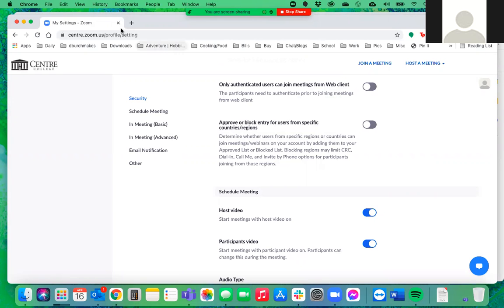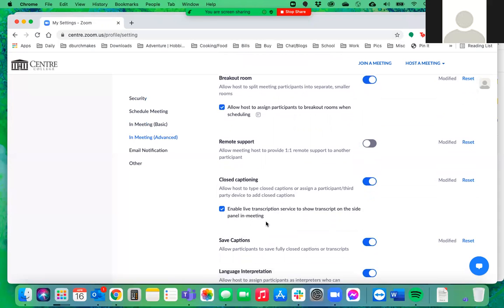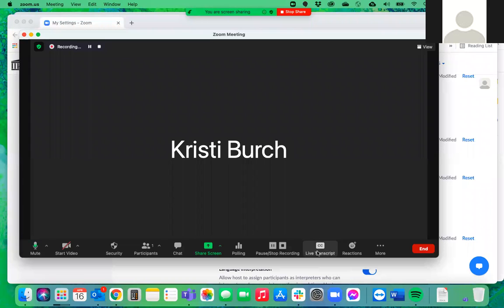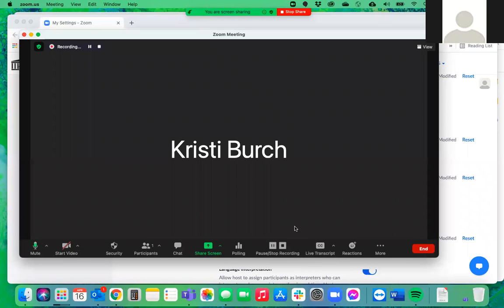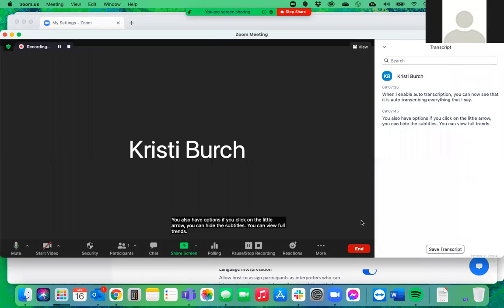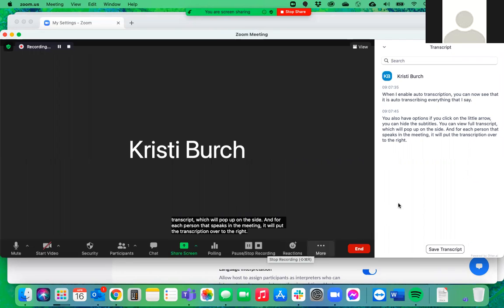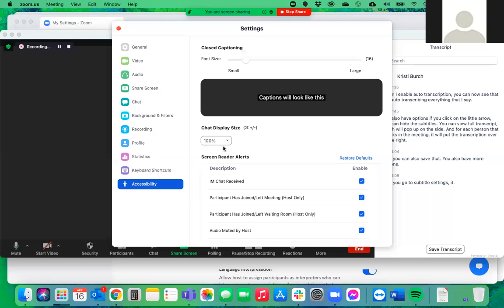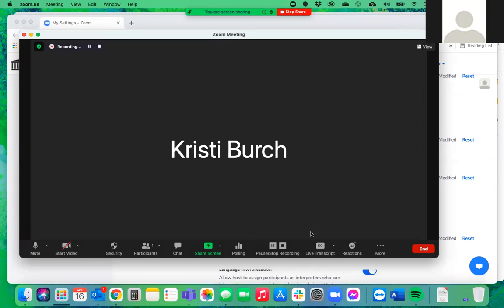Auto-Transcription and Subtitles in Zoom